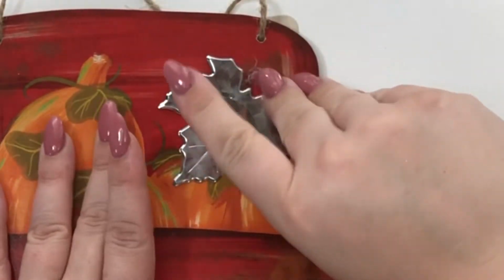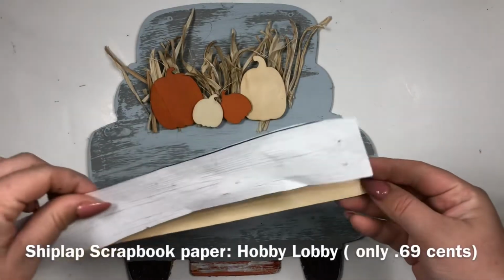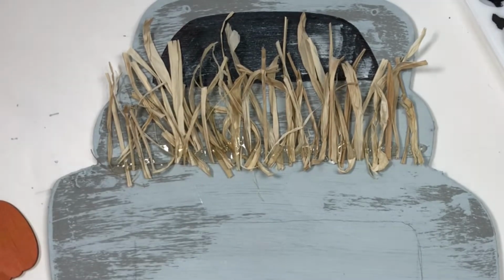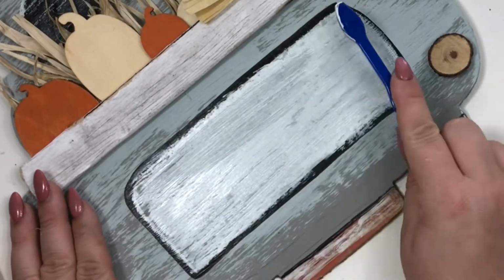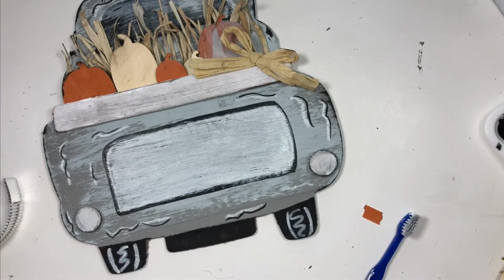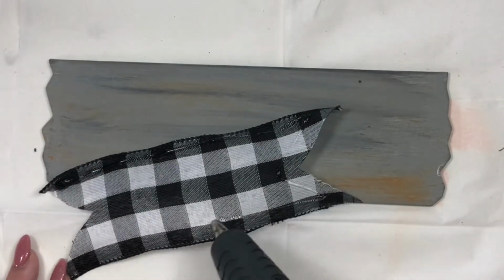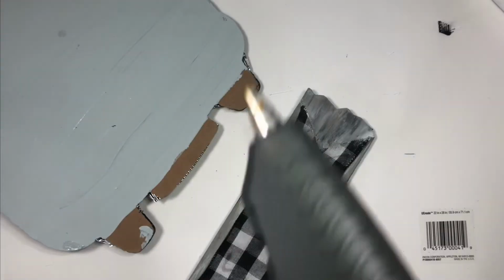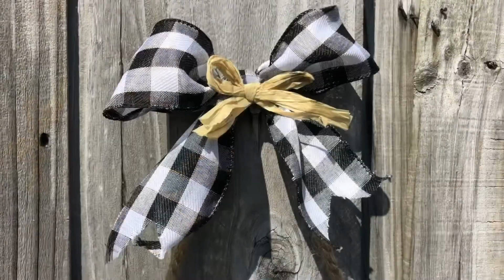DIY FARMHOUSE DOLLAR TREE FALL DECOR | FALL TRUCK RUSTIC FARMHOUSE FALL DIY | DOLLAR STORE DIY FALL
DIY FARMHOUSE DOLLAR TREE FALL DECOR WALL SIGN. DOLLAR STORE FALL DIY

HOLA MIS AMORES! THANK YOU FOR STOPPING BY MY CHANNEL! I wanted to use this space to let you know how much I appreciate every single one of you! ❤️ I’m immensely grateful to you all for your support 🥰